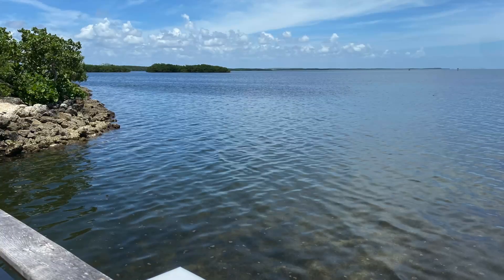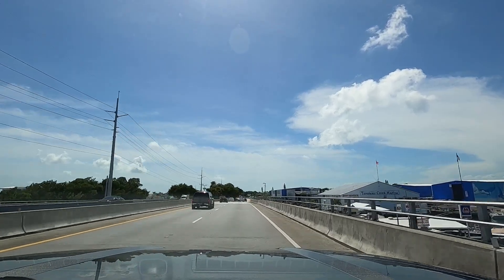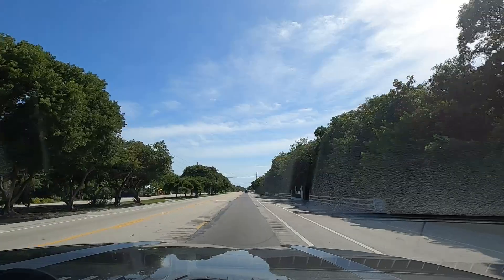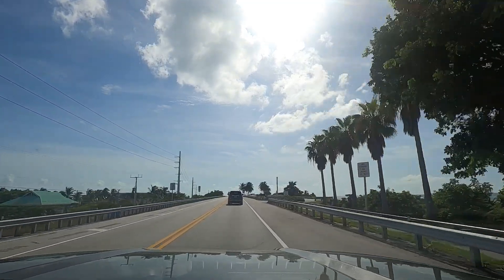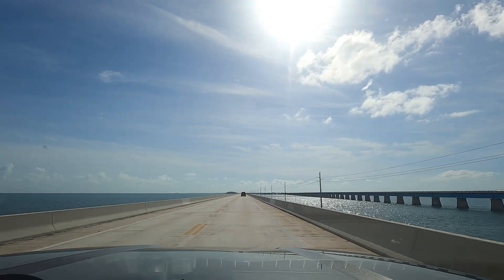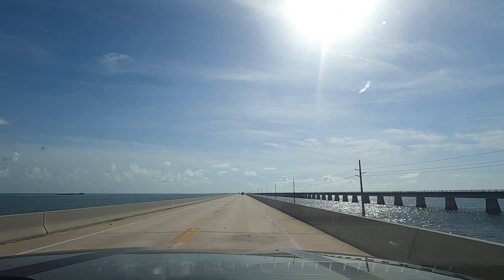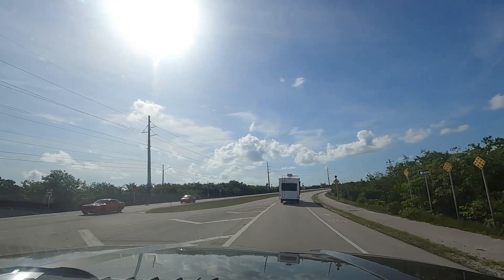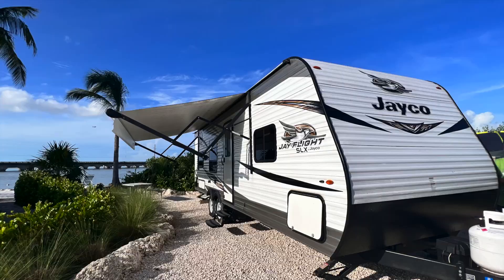Driving to the Keys - With the DaubSquad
Ever wonder what US 1 - the overseas highway is really like? Nervous about driving over the fabled Seven Mile Bridge? Are you baffled by how humans could possibly build a road to all those little islands in the Florida Keys? Well look no further - this video is for you. We travel from Homestead, Florida to Sugarloaf Key on the only road in and out. Come join us as we head toward the Conch Republic.

0:00 Intro
0:26 Starting from Homestead
1:54 Key Largo
2:40 Tavernier Creek Marina
3:02 A Huge Mistake?
3:39 Drawbridge at Windley Key
4:53 Where is the water?
5:35 Tea Table Key
6:23 Iguana Capital
7:36 Marathon
9:23 Seven Mile Bridge
11:23 Pigeon Key
13:28 Molasses Key
14:28 Little Duck Key
15:25 Big Pine Key
15:52 Key Deer
16:27 Sugarloaf Key, almost
17:40 Arrival at Sugarloaf Key KOA
18:18 Outro